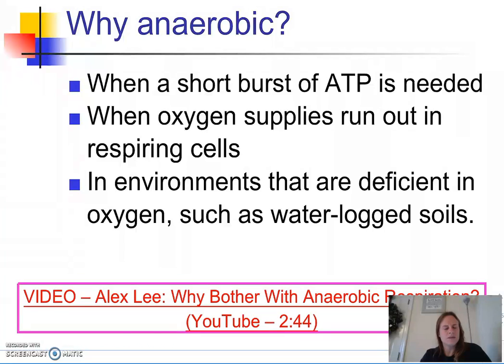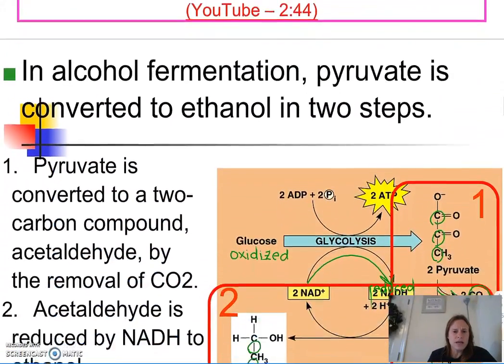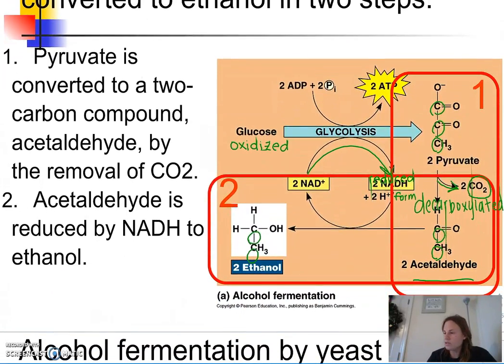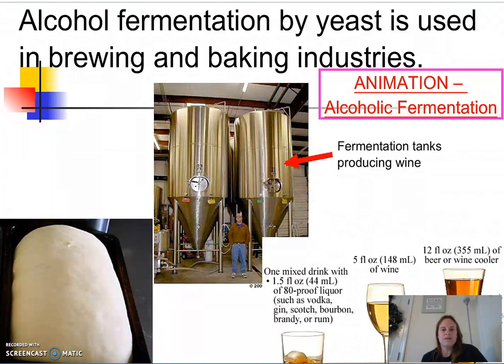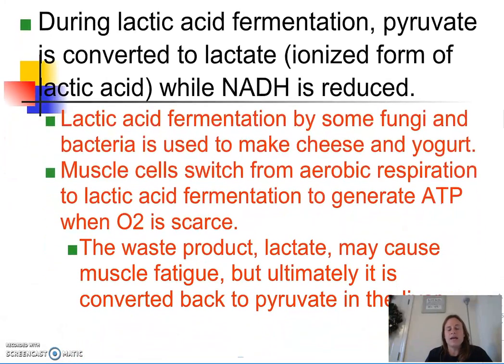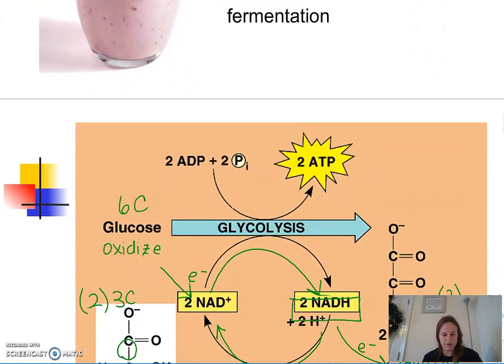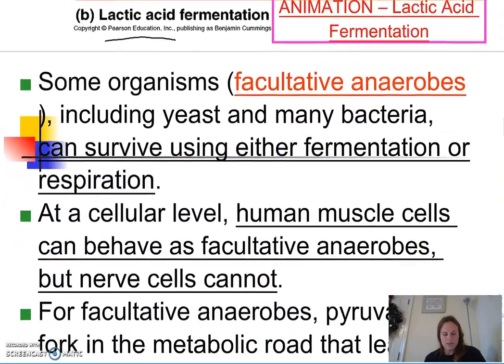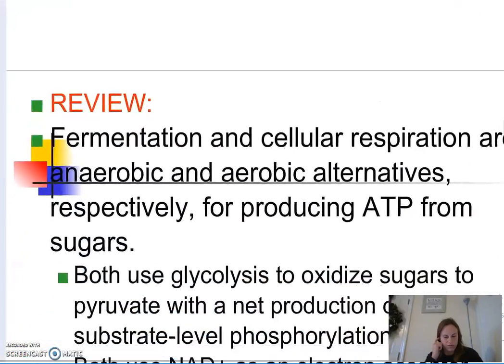AP_IB Bio - Unit-06 - Cell Resp - Slides 039-051